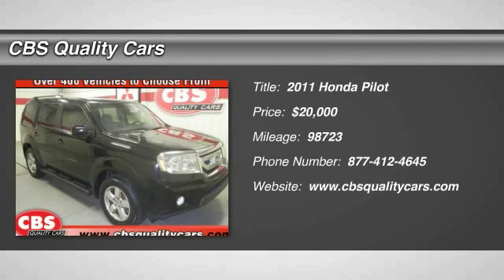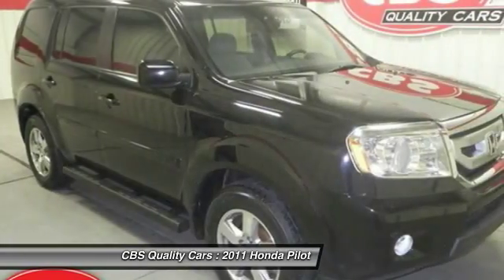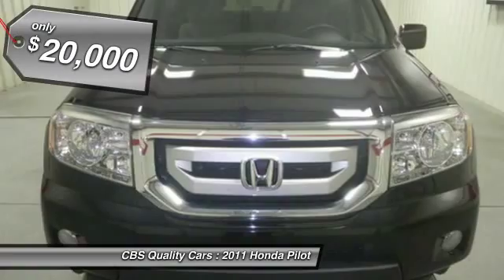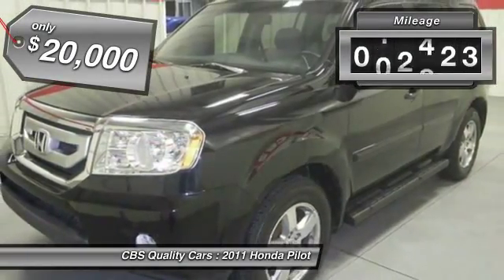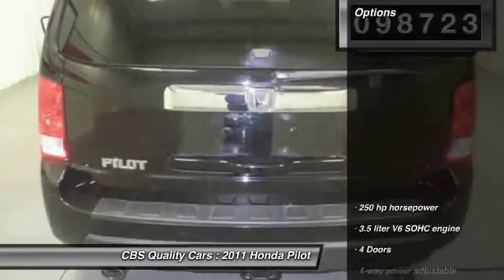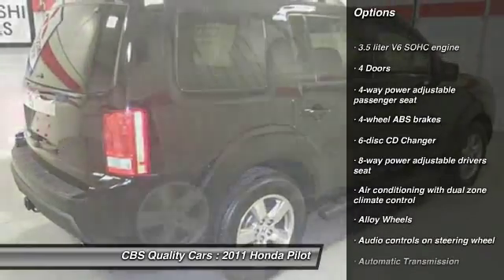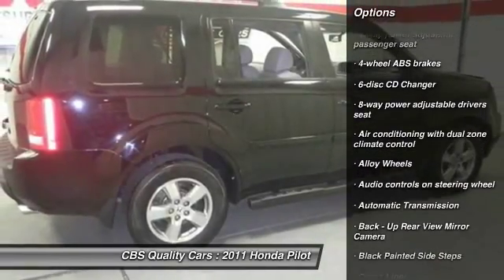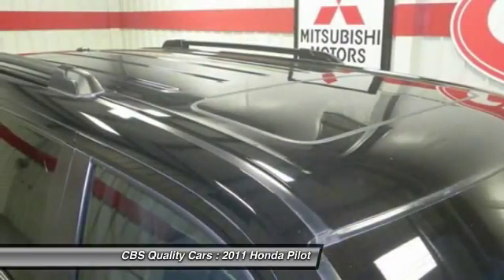2011 Honda Pilot Durham NC 181552A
2011 Honda Pilot EX-L - $20000

1331 S. Miami Blvd.

Make an Offer!!! One of the best things about this EX-L is something you can't see, but you'll be thankful for it every time you pull up to the pump*** Incredible price!!! Priced below NADA Retail!!! Does it all!! Includes a CARFAX buyback guarantee*** If you've been searching for just the right EX-L, well stop your search right here!   Vehicle History Report is available for free on our Join us in FACEBOOK.com/CBSCars